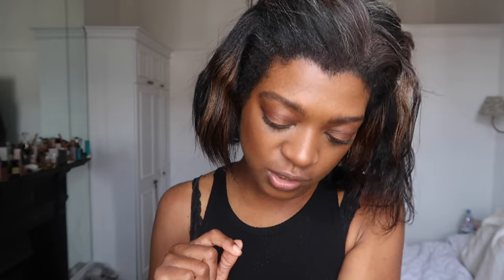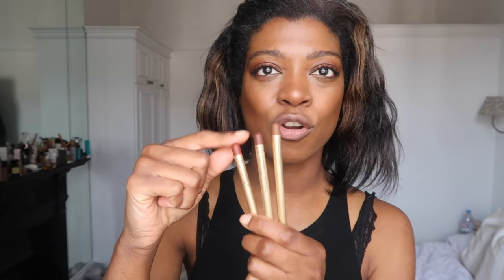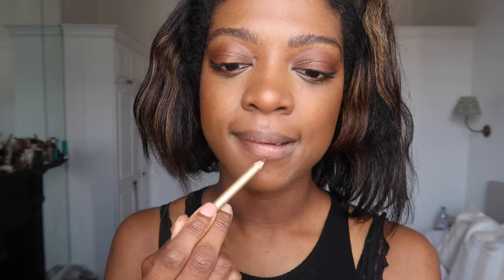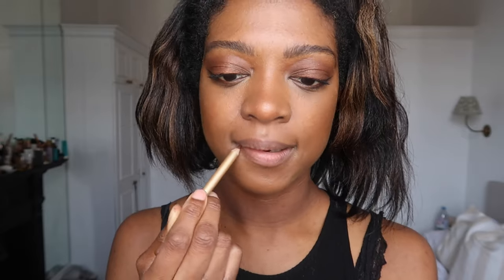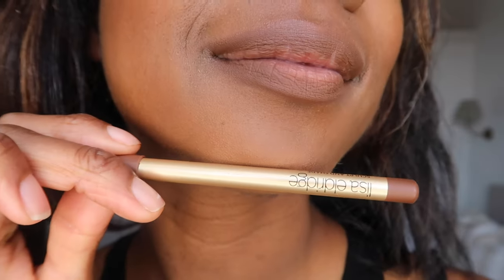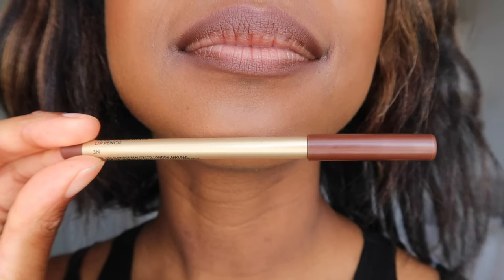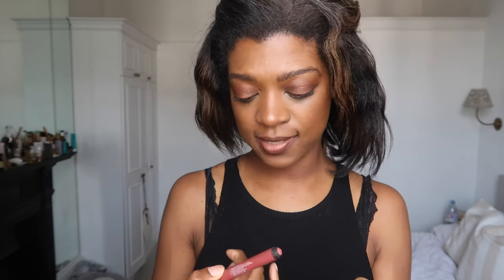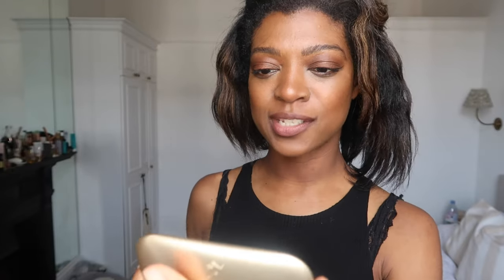New! Lisa Eldridge Shade and Sculpt Lip Pencils Review | 3W, 2N, 3N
Hi guys! Today I’m reviewing the new Lisa Eldridge Sculpt and Shade Lip Pencils.

I’ll be sharing my thoughts on the new Lisa Eldridge Sculpt and Shade Lip Pencil in 2N, 3W and 3N with swatches, comparison swatches, and demo.

Products mentioned:
Lisa Eldridge Sculpt and Shade Lip Pencil in 2N
Lisa Eldridge Sculpt and Shade Lip Pencil in 3W
Lisa Eldridge Sculpt and Shade Lip Pencil in 3N

💕 On my face:
Tint: Lisa Eldridge Tinted Moisturiser in T14
Powder: Hourglass Powder
Primer: Nars Radiance Primer
Bronzer: Pat McGrath Bronzer
Eyes:
Sam Chapman x Beauty Pie - Sheen Machine Eye Paint in Omni
Pat McGrath Eyeshadow Palette